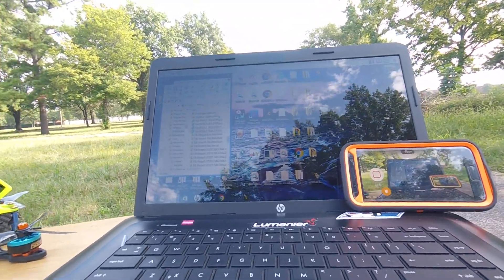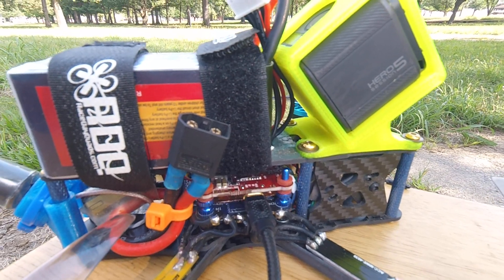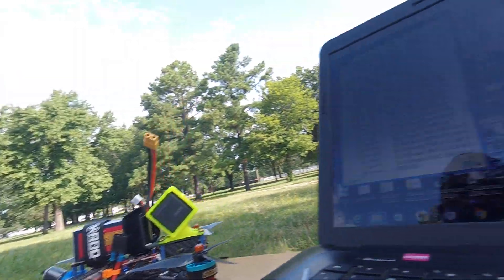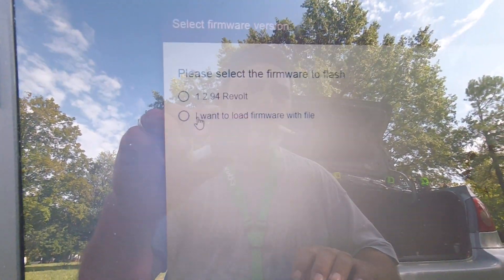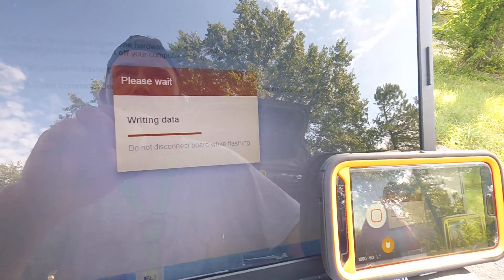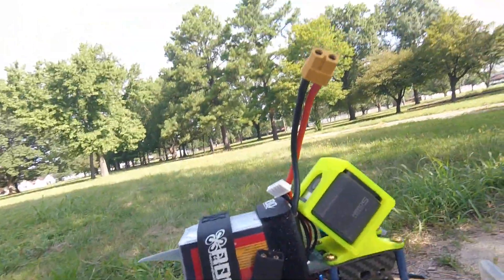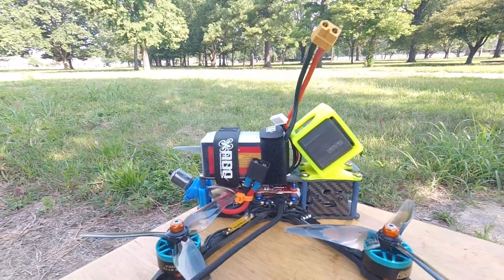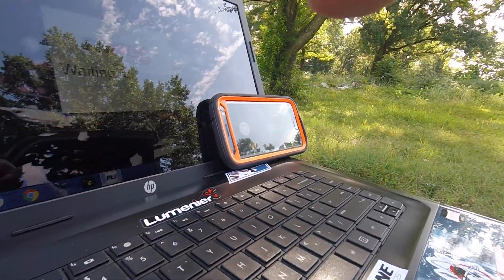FalcoX ''ALPHA' ! ! DFU How To Update To The Latest And GR8est!!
Once you have downloaded the Alpha firmware, Open folder with FLX file open FL-1 flasher then short the FC bootloader pins then plug in your USB!